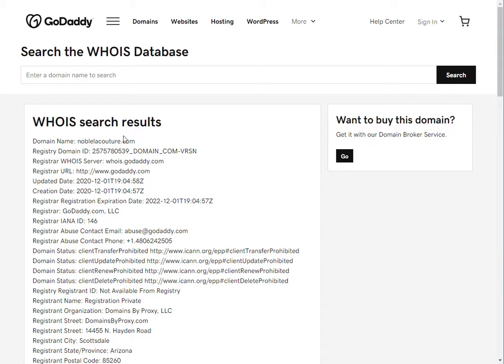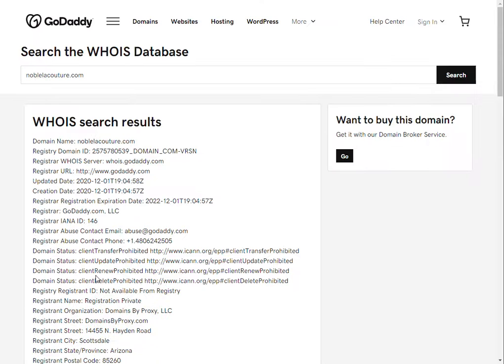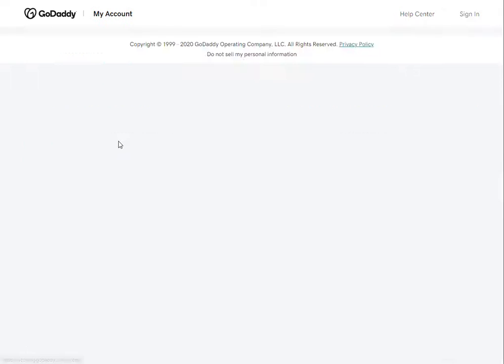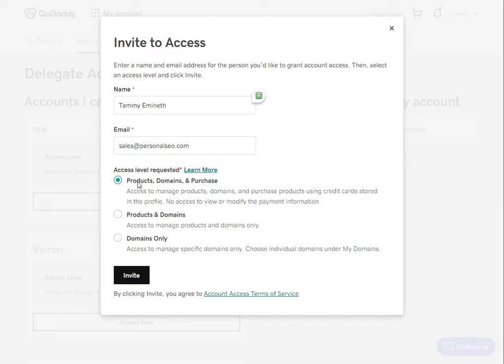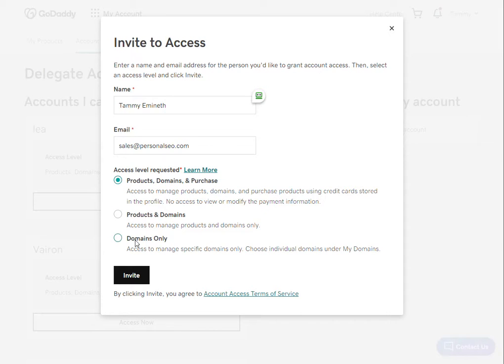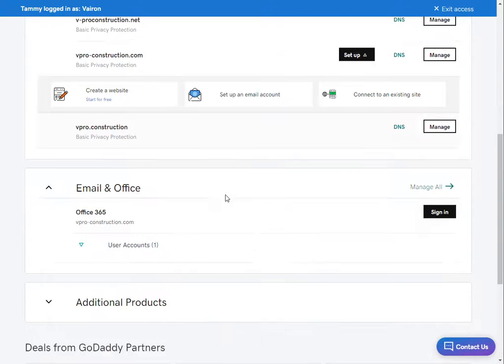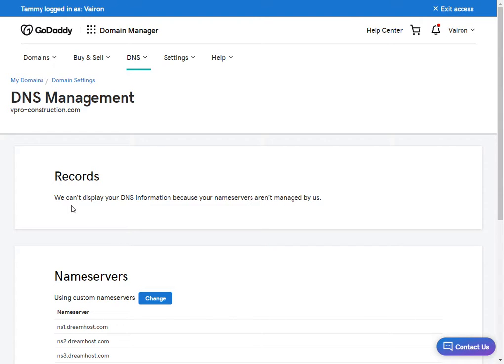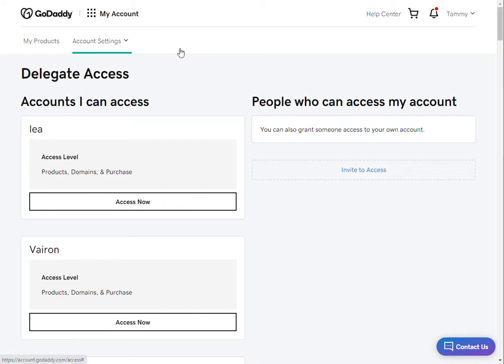Personal SEO® Creating Delegate Access in Godaddy